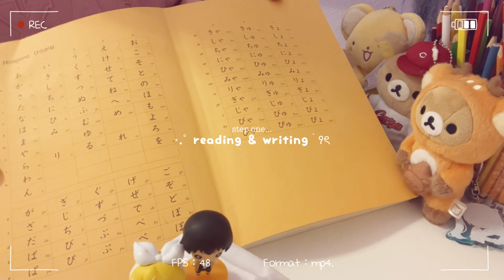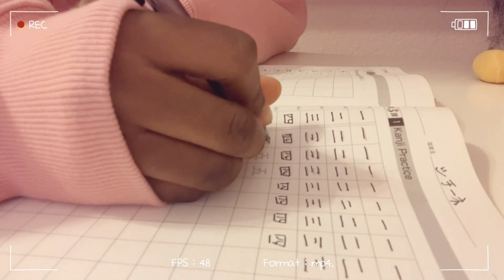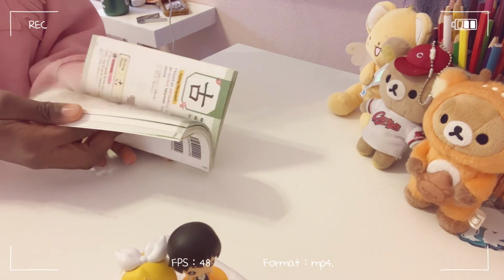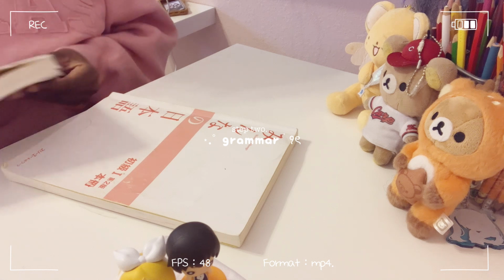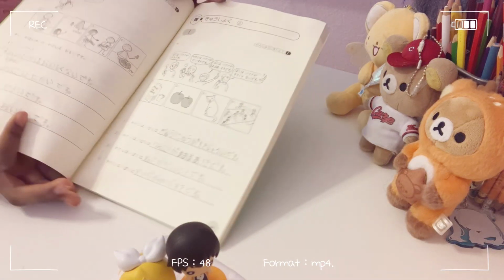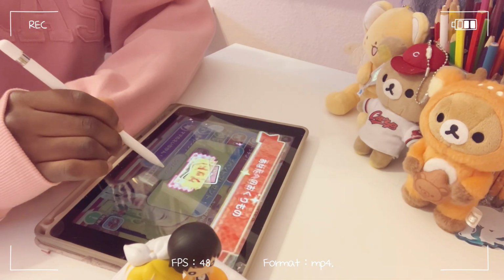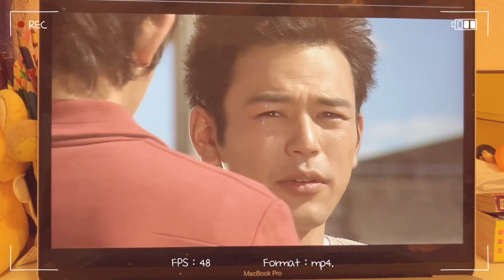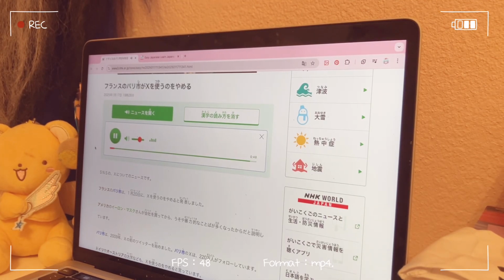How I learned Japanese ♡ Tips & resources for beginners from a Japan exchange student ~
hi everyone!! a lot of people have been asking me how i earned japanese ever since i shared my experience as an exchange student in japan, so in today’s video i'll walk you through the simple steps and go-to resources that really helped me get the hang of the language! hope u enjoy & thank uuuu for watching ~🇯🇵💓

About the MochiKanji App

0:00 Intro

1:03 Reading & Writing

8:00 Grammar

12:12 Immersion

16:04 Speaking

18:09 Outro